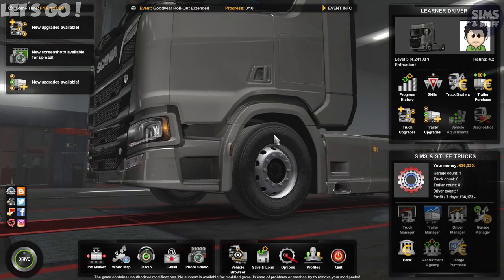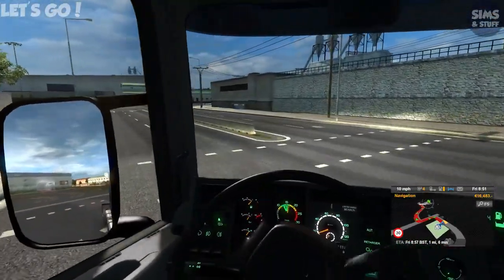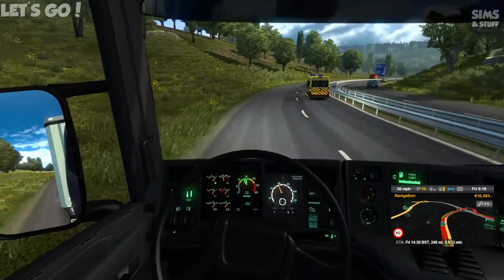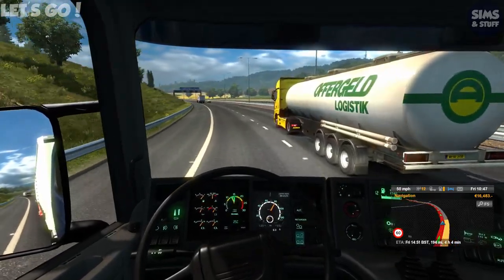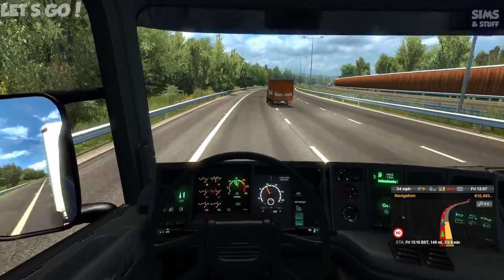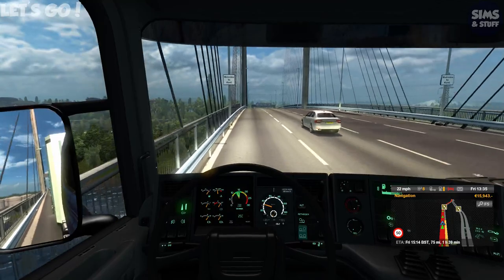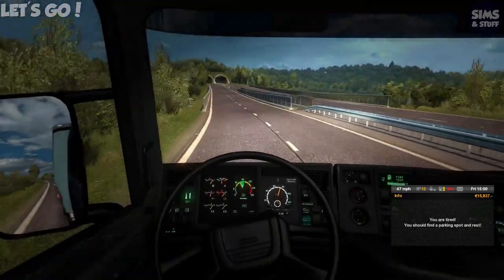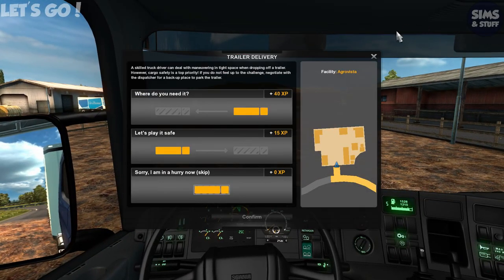Euro Truck Sim 2 - Learner Trucker - Lesson 16 - I Bought My First Truck!! - RJL Scania 94L 220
This time i pick up my brand new truck and return to Birmingham for a trip to the coast, where i may end up falling asleep a few times!